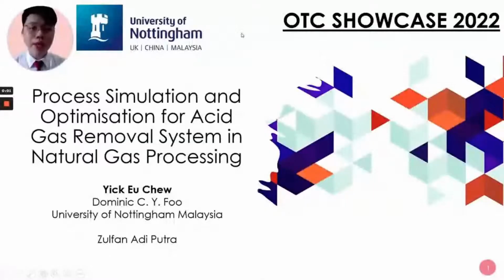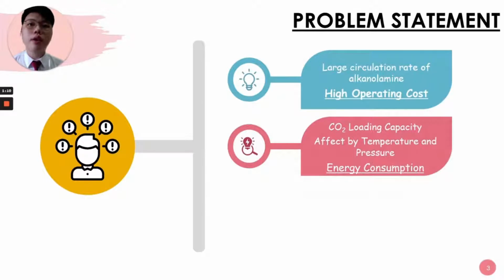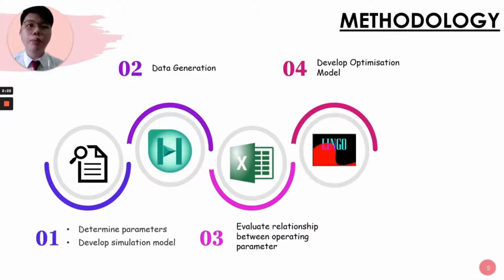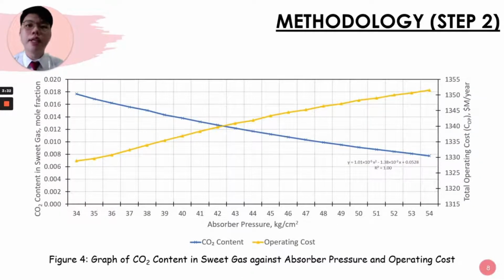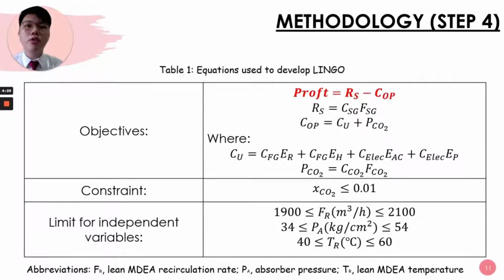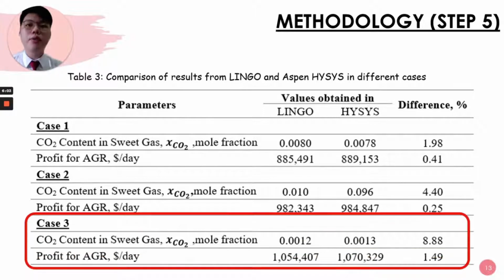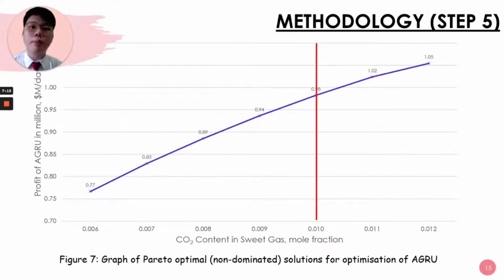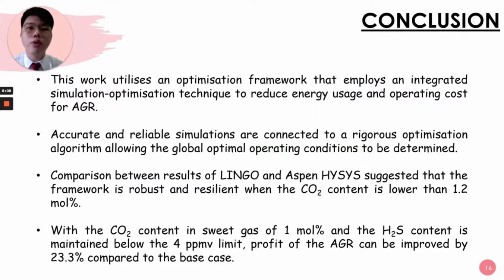OTC Asia Live: University R&D Showcase - University of Nottingham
This University R&D live session features the University of Nottingham showcasing their project titled “Process Simulation and Optimisation for Acid Gas Removal System in Natural Gas Processing”.